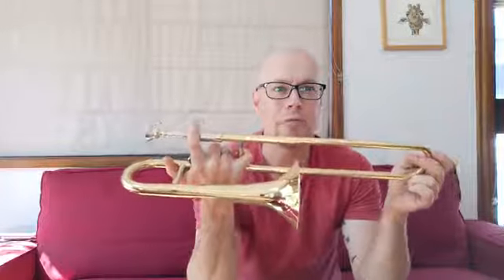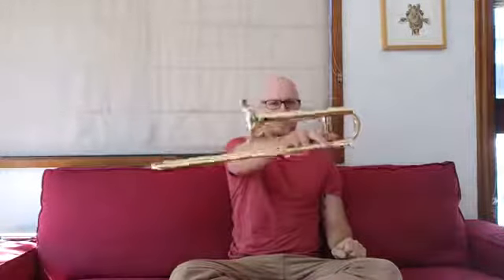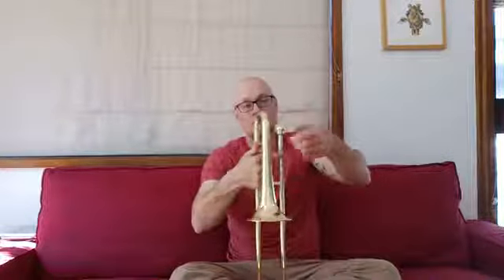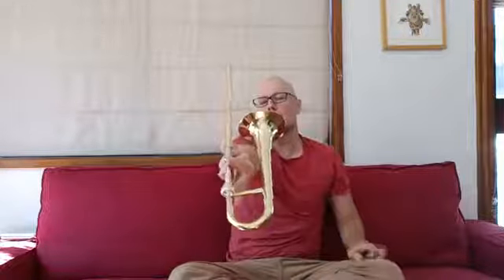Soprano trombone review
First impressions of Jinbao soprano trombone/slide trumpet